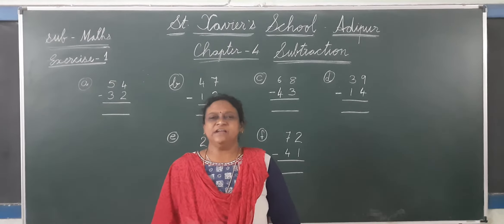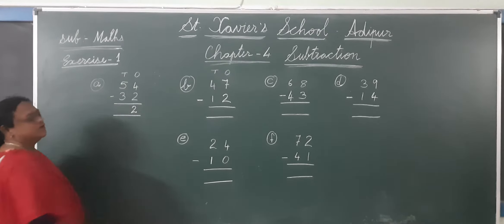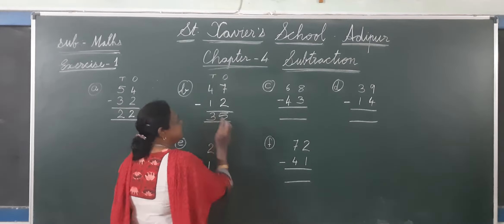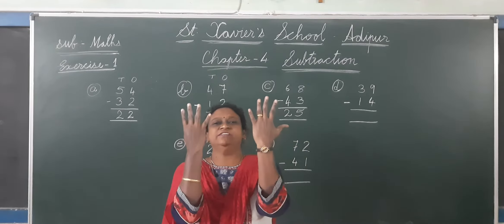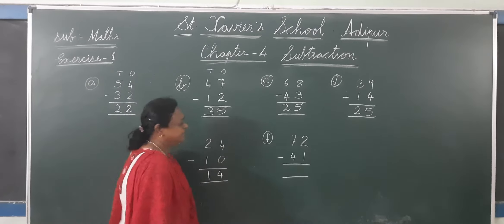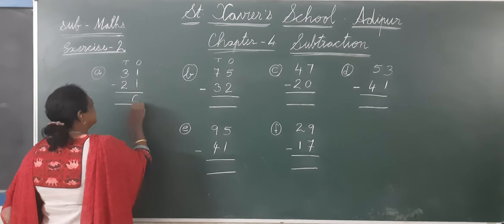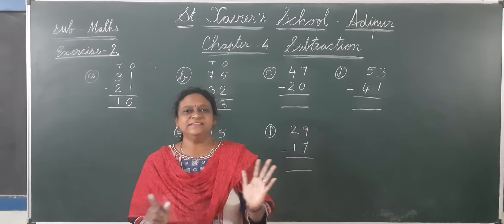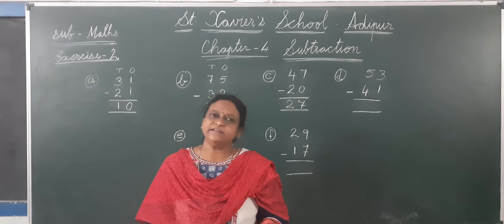Std 1 Maths Ch 4 Part 3